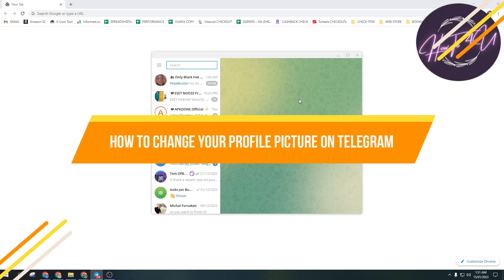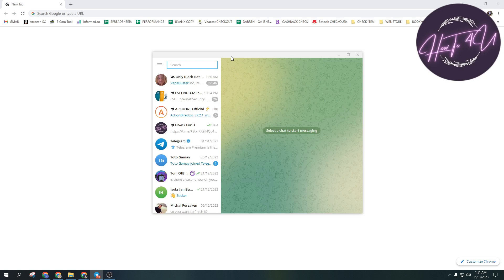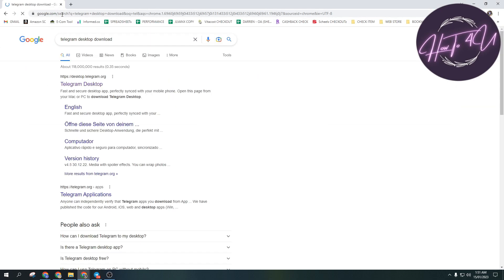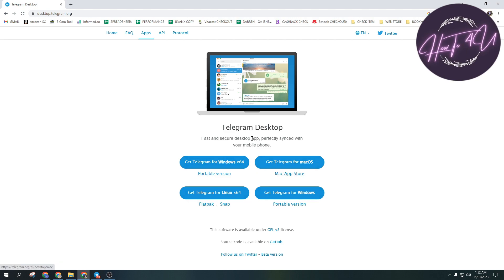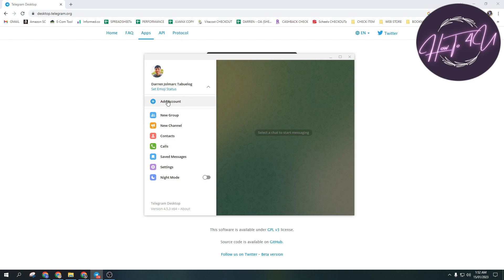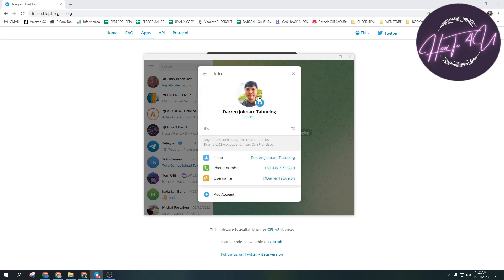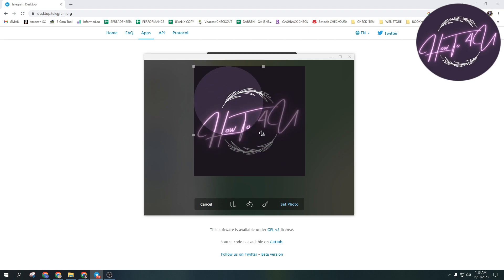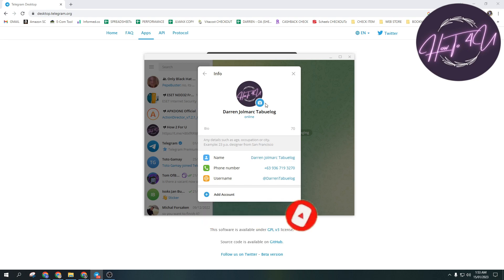How To Change Your Profile Picture On Telegram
Today we are going to show you how to change your profile picture on Telegram, we really hope this video helps you, and if this video helped you out, then please consider leaving a comment below, and be sure to drop a like, and subscribe to our channel for future content.